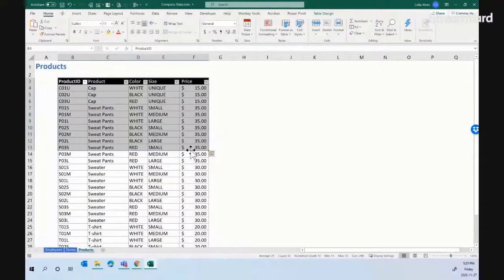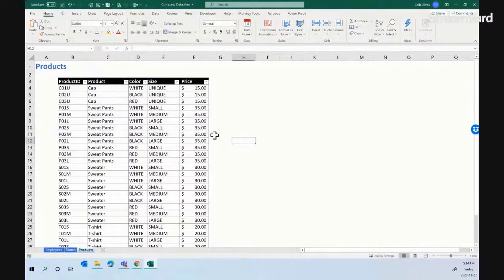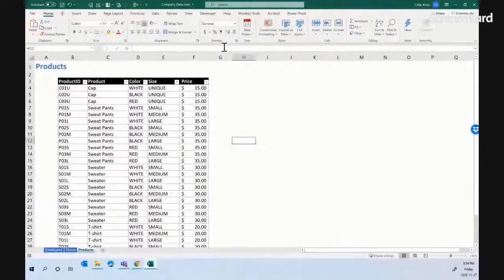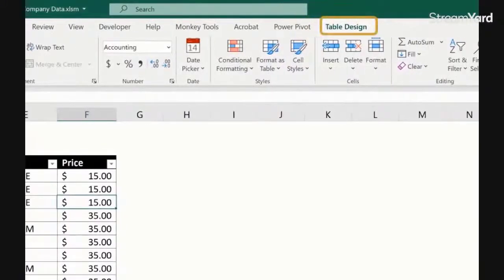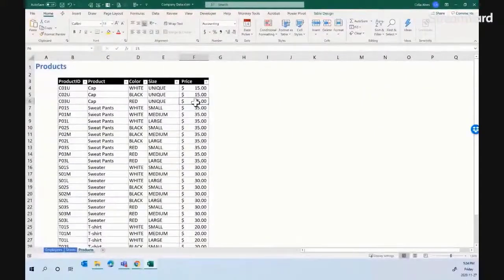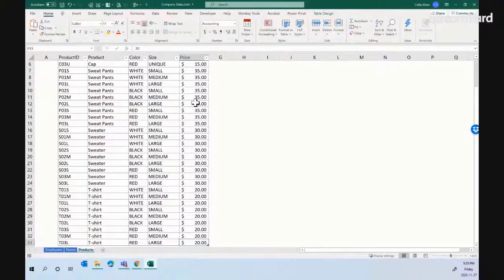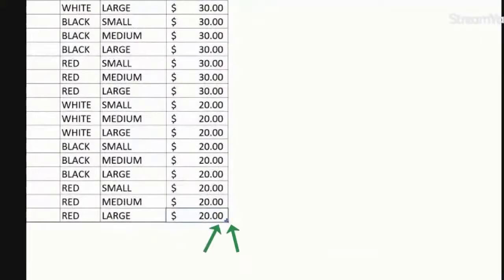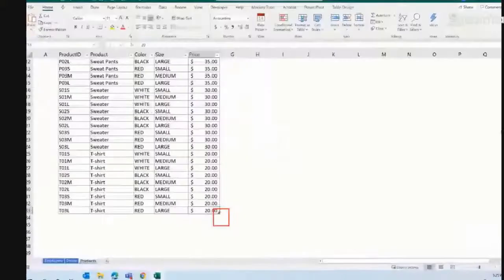Two tips to recognize an Excel Table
Knowing what an excel table is for me it's one of the most important things that an Excel user needs to know. An Excel table is not just a range of information with borders around. It is a dynamic and smart container for your data.